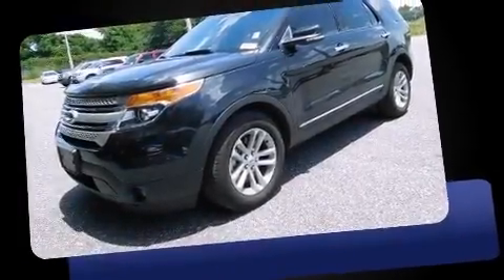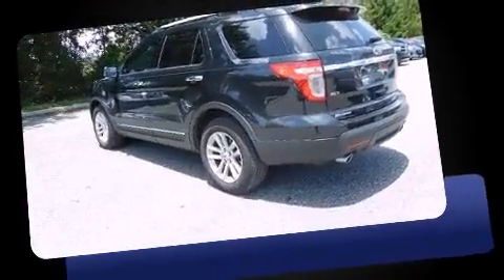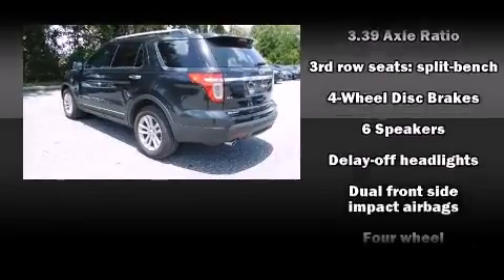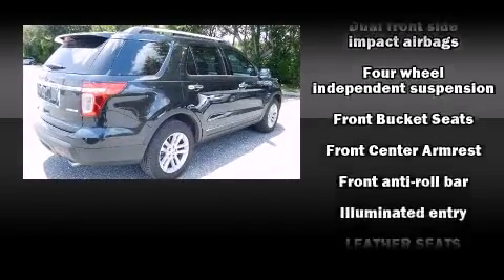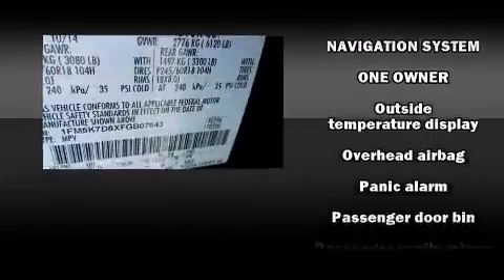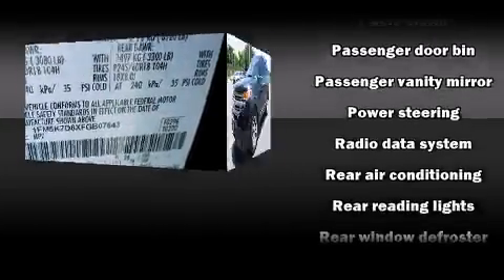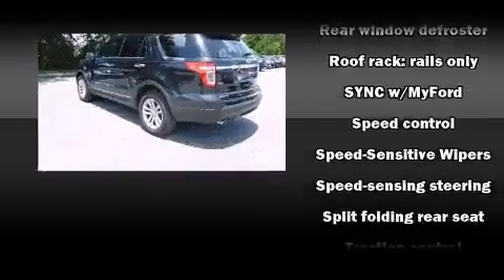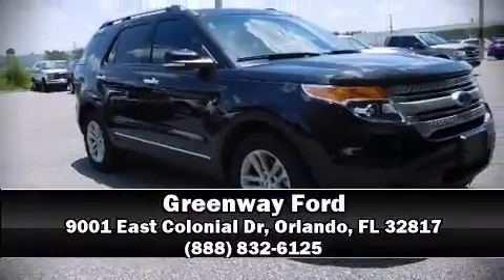2015 Ford Explorer XLT in Orlando, FL 32817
Greenway Ford
9001 East Colonial Dr

Get excited about the 2015 Ford Explorer. With less than 20,000 miles on the odometer, this 4 door sport utility vehicle prioritizes comfort, safety and convenience. The following features are included: front and rear reading lights, power front seats, fully automatic headlights, remote keyless entry, cruise control, rear wipers, and air conditioning. Safety equipment has been integrated throughout, including: dual front impact airbags with occupant sensing airbag, head curtain airbags, traction control, a security system, and 4 wheel disc brakes with ABS. Brake assist technology provides extra pressure when applying the brakes. It also arrives with a Carfax history report, providing you peace of mind with detailed information. Our experienced sales staff is eager to share its knowledge and enthusiasm with you. We'd be happy to answer any questions that you may have. Come on in and take a test drive!